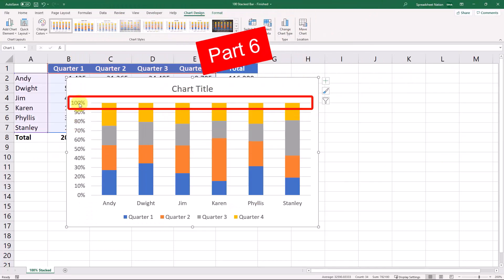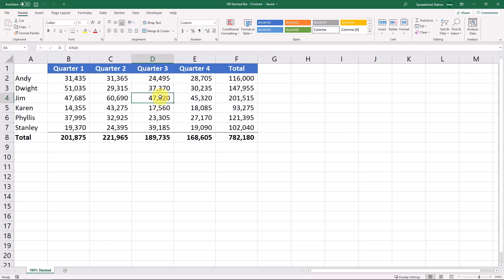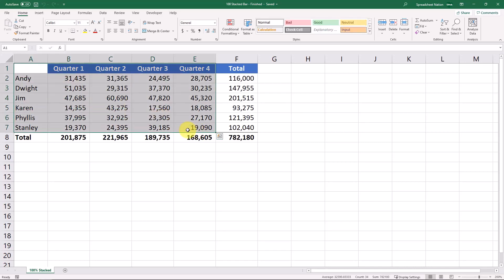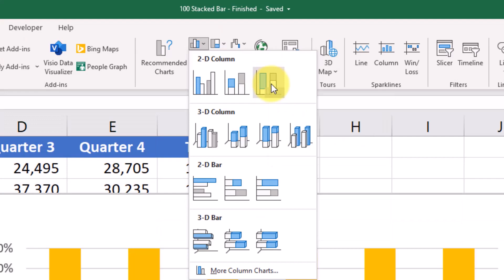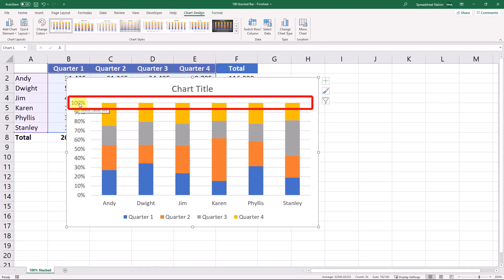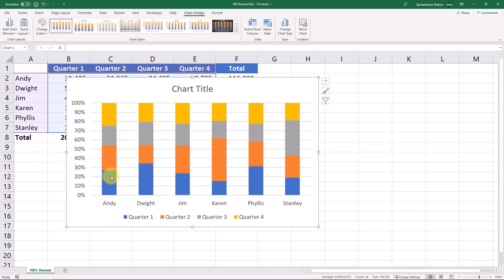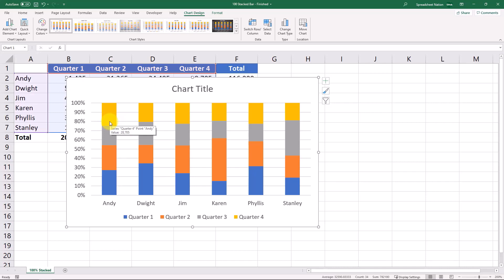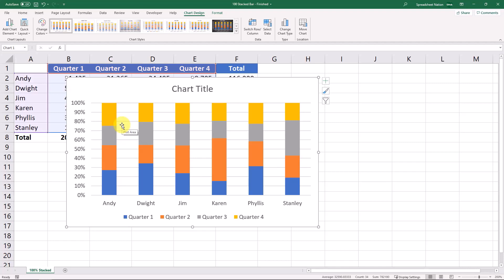Excel Chart Series Part 6: 100% Stacked Bar Chart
The basics of 100% stacked bar charts. Use this chart to compare the percentages that each value contributes to a total or to see how the percentage that each value contributes changes over time.